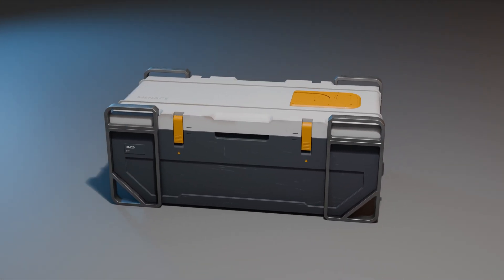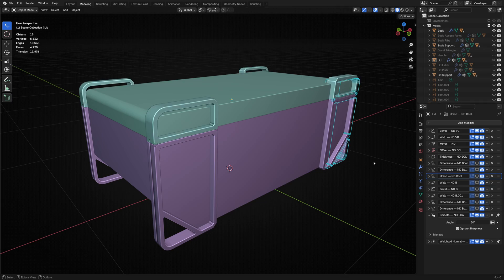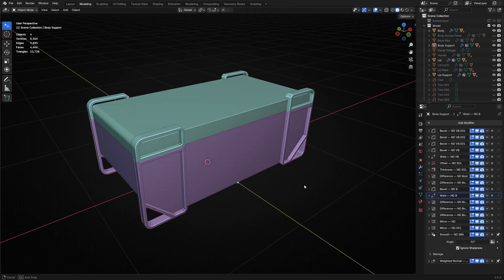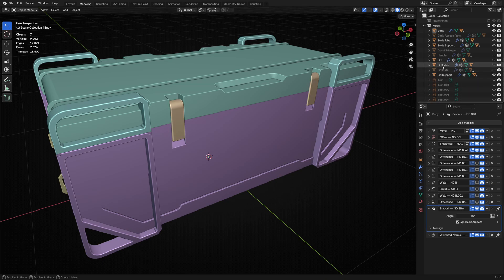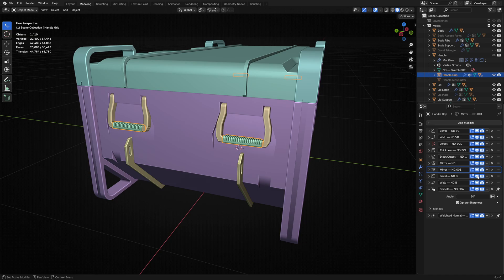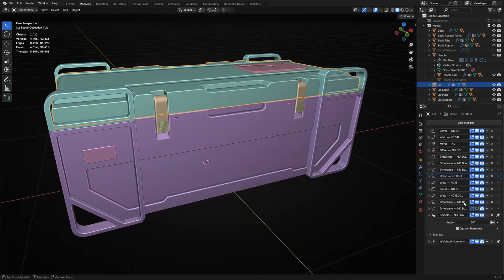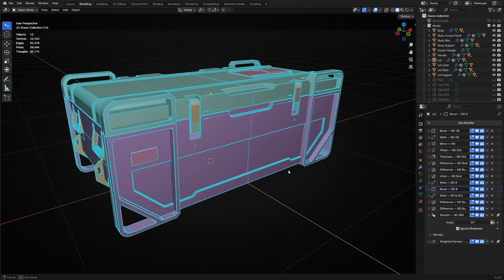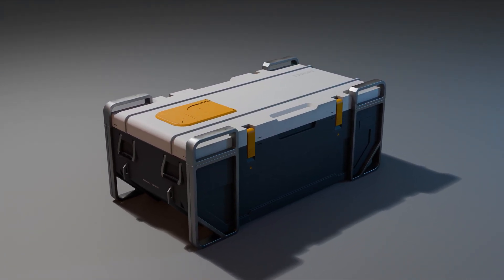Designing a Heavy Duty Sc-Fi Crate in Blender — Non-Destructive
In this video, we breakdown a non-destructive heavy duty sci-fi crate model in Blender, exploring some of the design principles and form language used along the way.

ND (short for non-destructive) is a FREE Blender addon that provides a number of workflow enhancements, tools, operations, and generators — tailored specifically for non-destructive modelling.

— Contribute —
Support the ongoing development and maintenance of ND by becoming a Patron